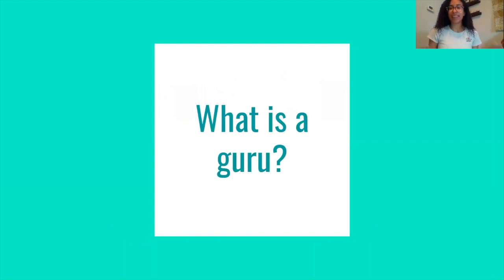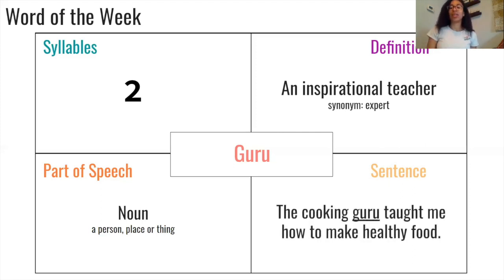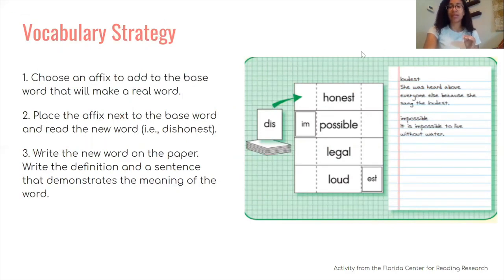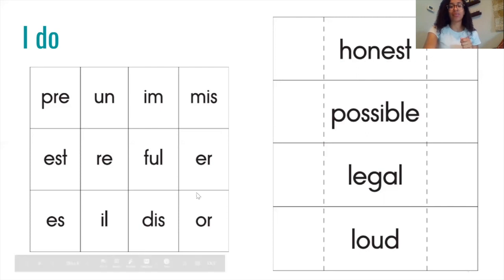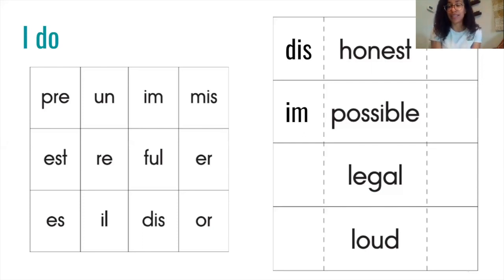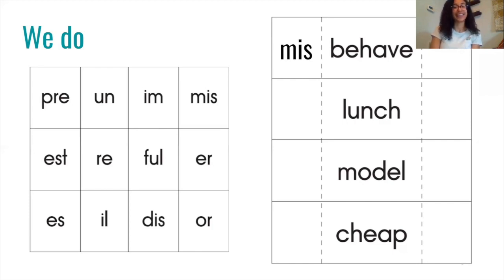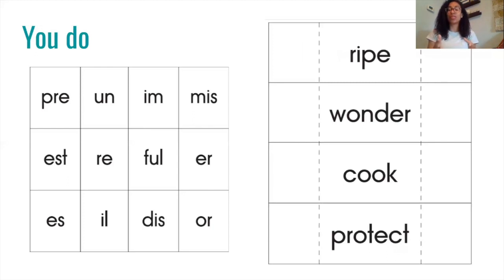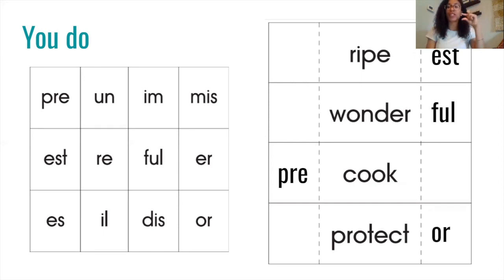RPS 3to5 ELA Word Guru 1